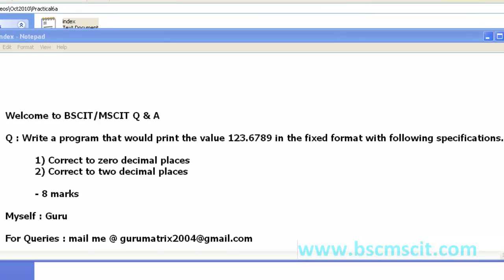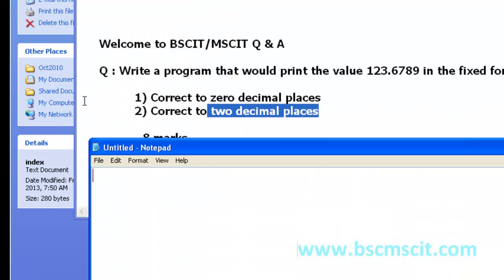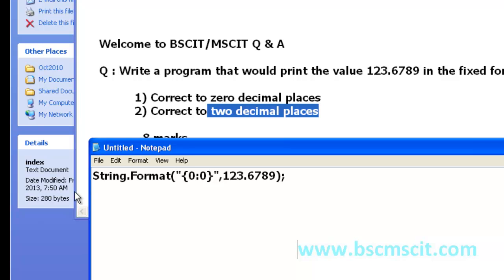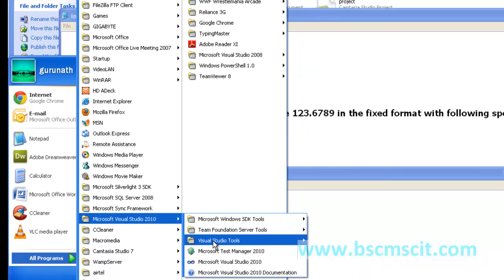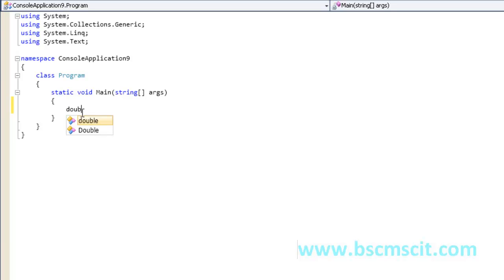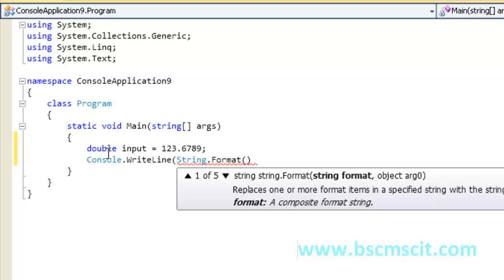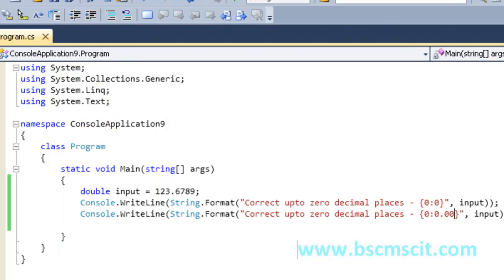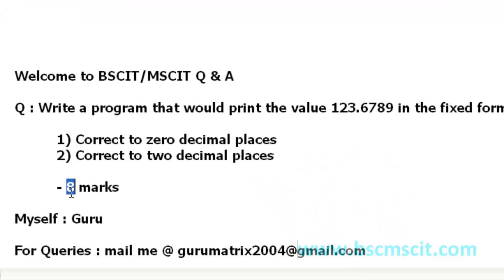B.ScIT (C#)OCT2010: -Write a program that would print the value in fixed format?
This video will Describe a program that would print the value in fixed format to zero & two decimal places as per mumbai board asked question in Oct 2010 for 6 marks. For more B.Sc/M.Sc board paper solution & project making visit us